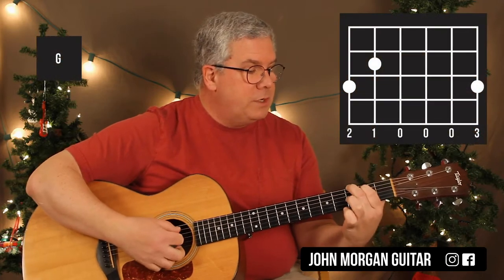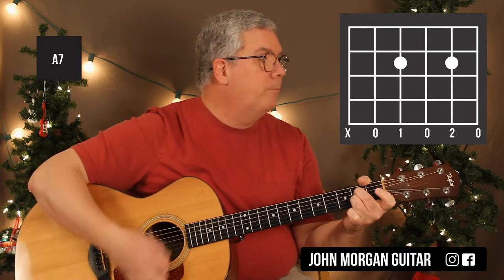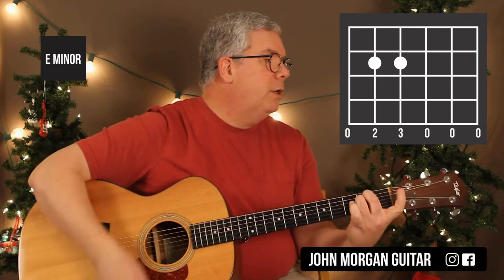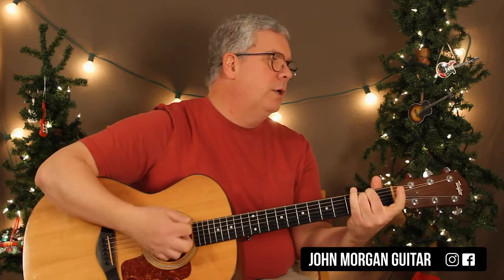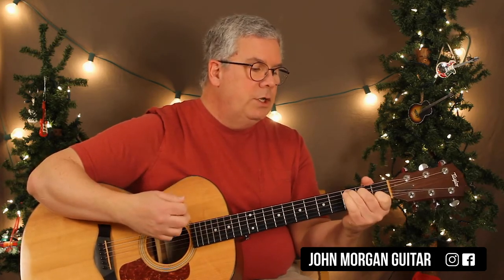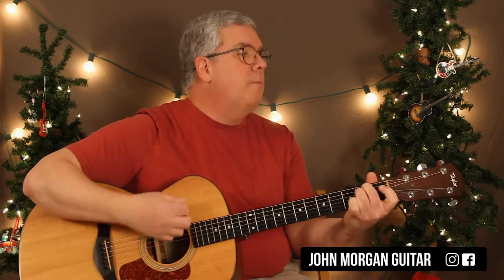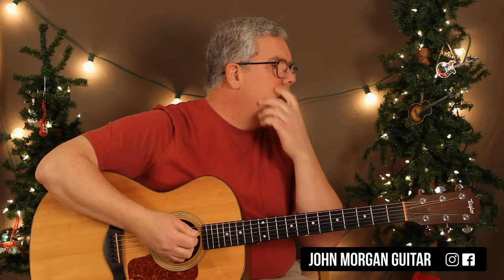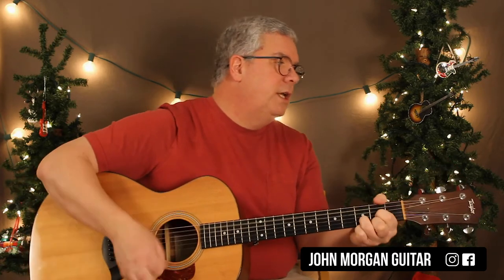24 Days of Christmas: How to Play "We Wish You a Merry Christmas" on Guitar